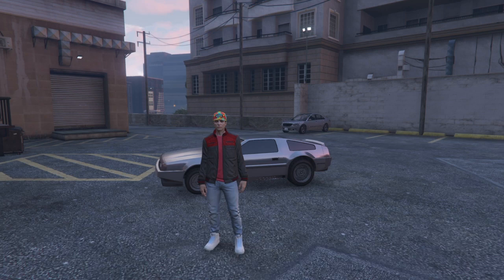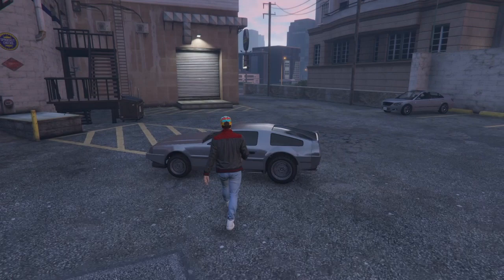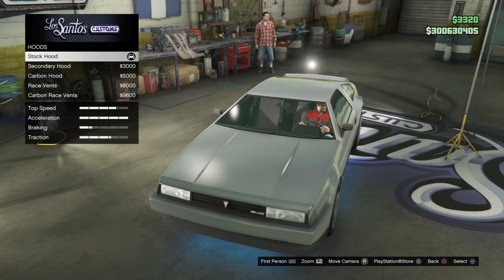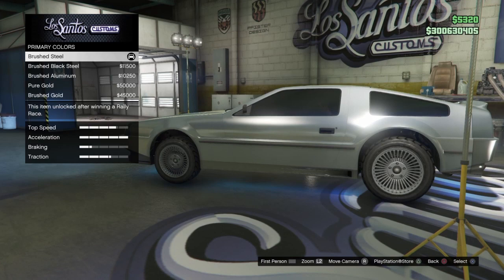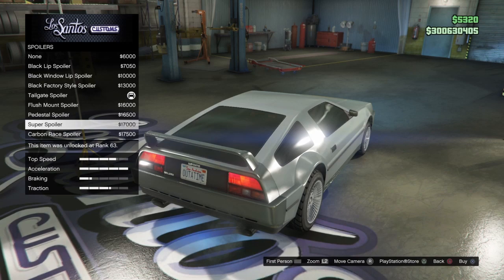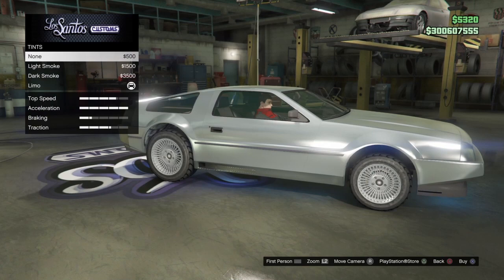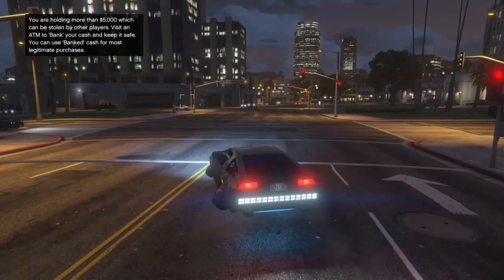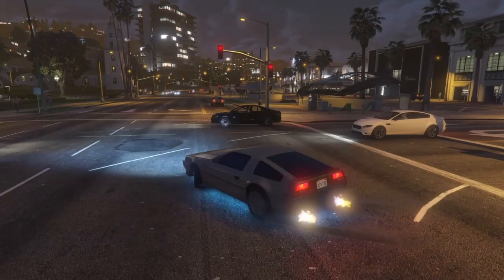GTA 5 **UPDATED** MOVIE CAR BUILD: Back to the Future DeLorean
GTA 5 Online: Updated version of my Back to the Future DeLorean movie car build.